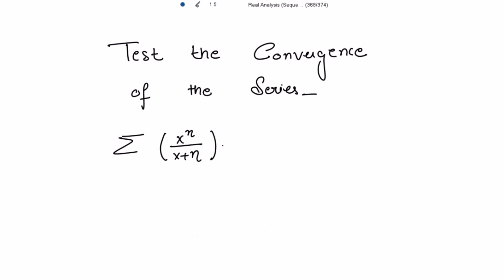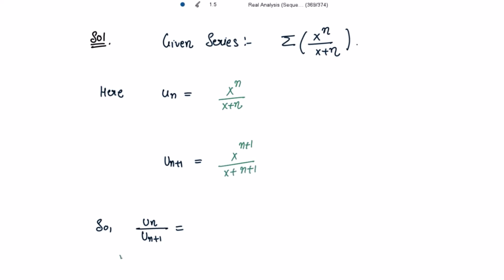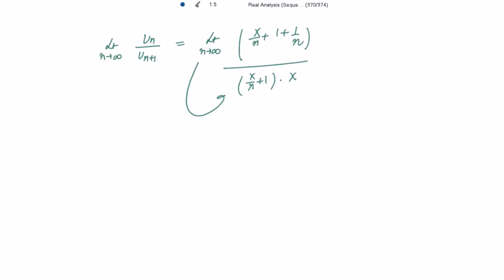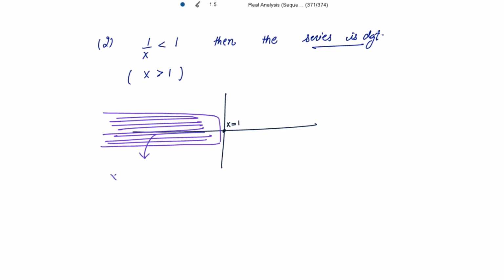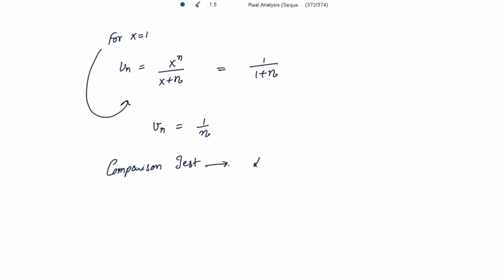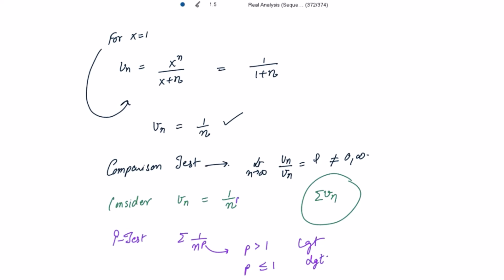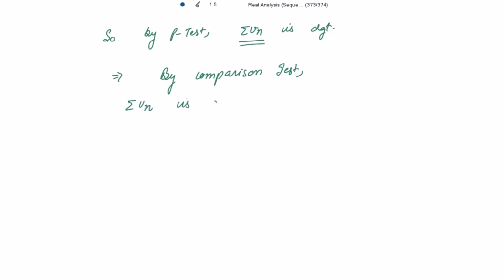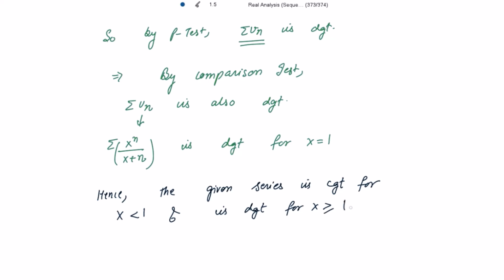Test the convergence of Series examples | D'Alembert Test | Real analysis| Msc.Mathematics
Test the convergence of series examples
Test for convergence and divergence
Test for convergence and divergence of series
Test for convergence of positive series

D alemberts test for convergence
D alemberts test formula
d alembefrt test conditions
d alembert ratio test formula
d alembert ratio test for the convergence of series
d alembert ratio test examples

Comparison tset for series
Comparison tset for convergence of series
Comparison test conditions
Comparison test for convergence and divergence
Comparison test formula
Comaprison test in real analysis

p test for convergence of series
p test conditions

Real analysis engineering mathematics
Real analysis in msc mathematics
sequence and series for csir net
Real analysis for csir net

Sequence and series of functions in real analysis
Sequence and series in real analysis

About :
To test the convergence of series x^n/(x+n), i have used D Alemberts test for convergence and comparison test , p-test for the series 1/n .

Hello Learners!

Content : Sequence and series in Real analysis